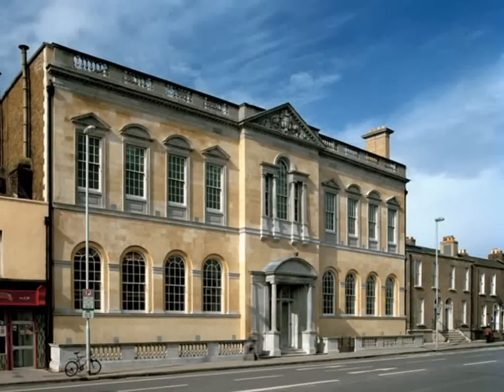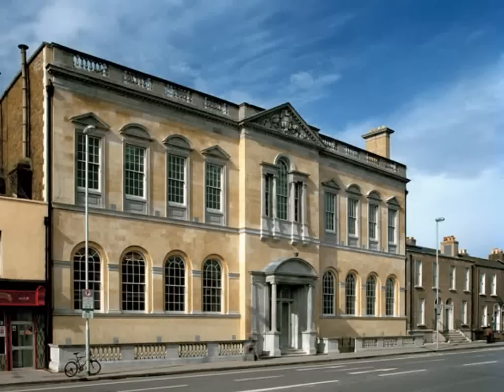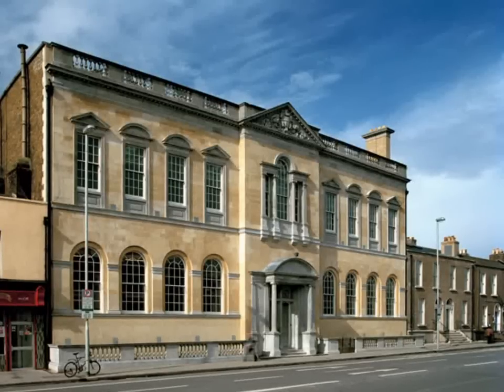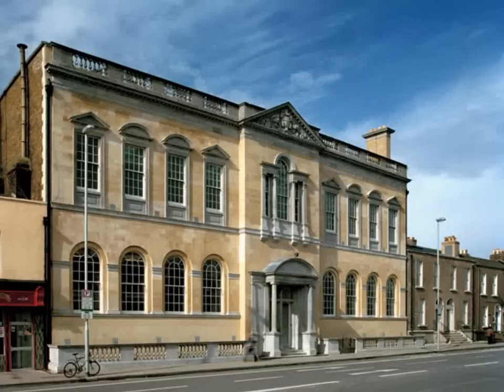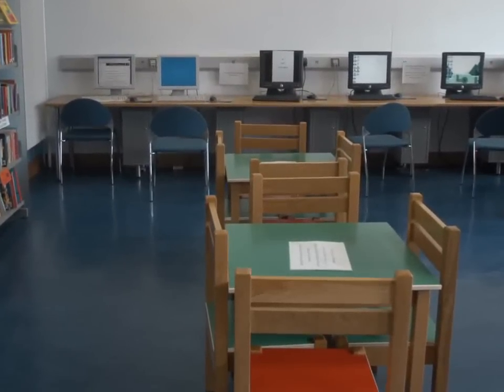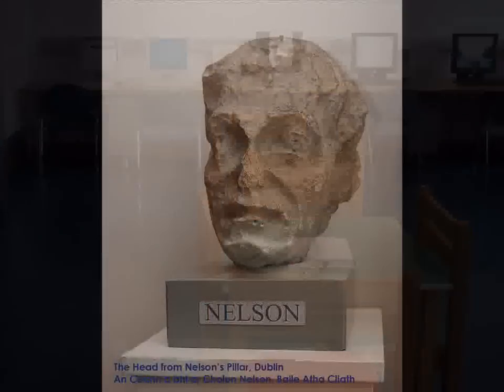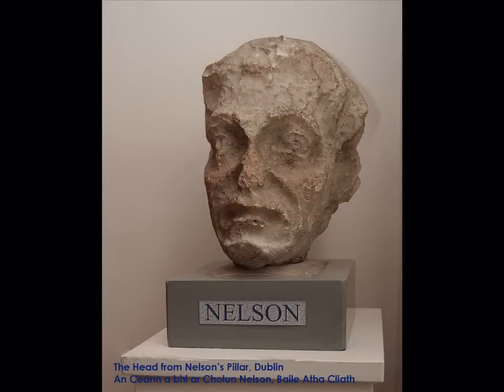Pearse Street Library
Pearse Street Library was built in 1909. Andrew Carnegie, an American millionaire gave money to help pay for the library.  Today there is a public library downstairs and a special study library upstairs. Here you can trace your family tree or look up the history of your area.

This video is designed as a resource for second level students completing the Junior Cycle History Curriculum.